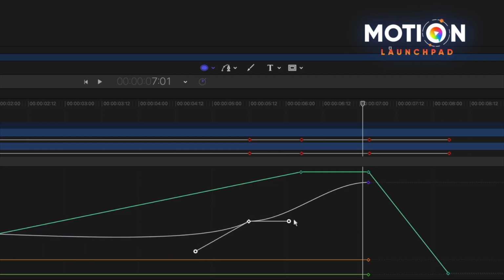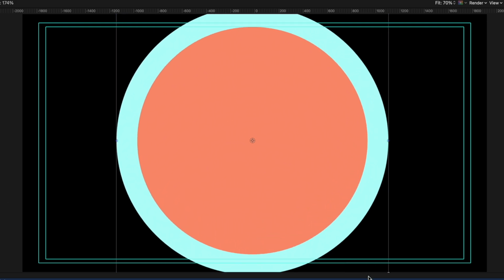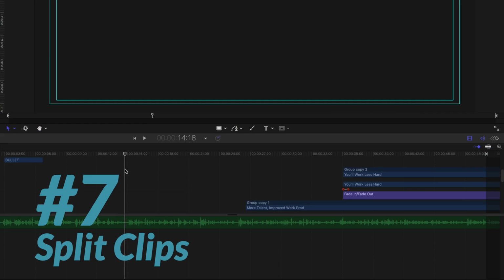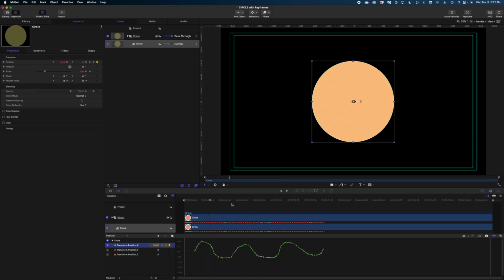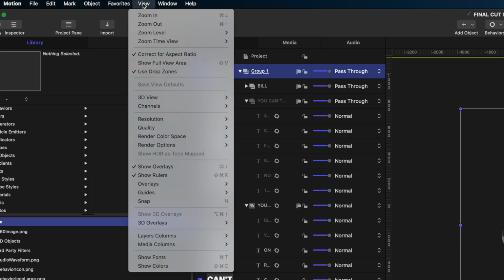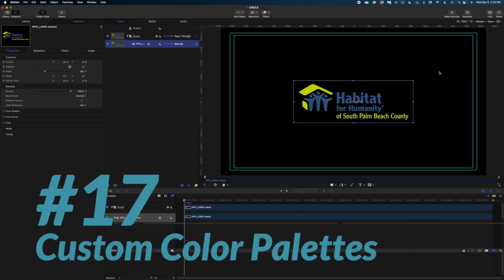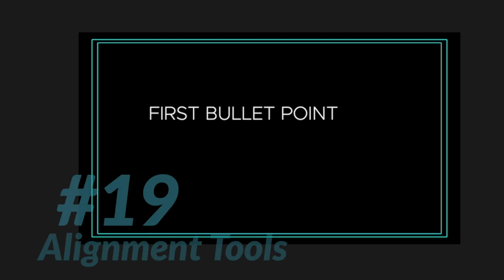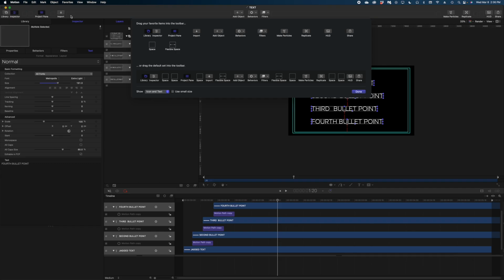Apple Motion Tricks | 20 Things You Didn't Know You Could Do in Motion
Today I've got 20 moves in Apple Motion you may not have known you can make!  I promise you you'll learn at least a few new tips in Apple Motion with this one.

00:00 Introduction
00:22 Customizing the Grid Overlay in Apple Motion
00:35 Fixing Blurry Text in Apple Motion
01:07 Resizing objects from center in Apple Motion
01:39 What is Player Mode in Apple Motion
02:03 Nudge in Apple Motion
02:18 Waveforms in Apple Motion
02:35 Splitting Clips in Apple Motion
02:53 Isolating Keyframes in Apple Motion
03:16 Sketch Keyframes Tool in Apple Motion
03:52 Replacing Colors in Apple Motion
04:05 Duplicating Layers in Apple Motion
04:18 Disabling Multiple Layers in Apple Motion
04:33 Zooming Layers in Apple Motion
04:47 Customizing Layers Columns in Apple Motion
05:10 Masking Text in Apple Motion
05:34 Applying Behaviors to Filters in Apple Motion
06:02 Creating Custom Color Palettes in Apple Motion
06:43 Dragging Colors in the Inspector in Apple Motion
07:09 Alignment Tools in Apple Motion
07:51 Customizing Tool Bar in Apple Motion